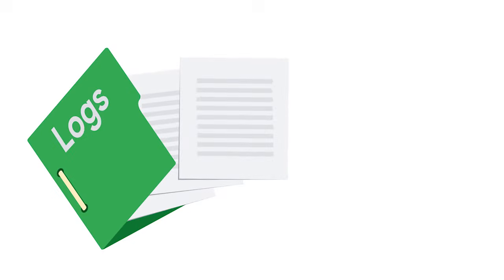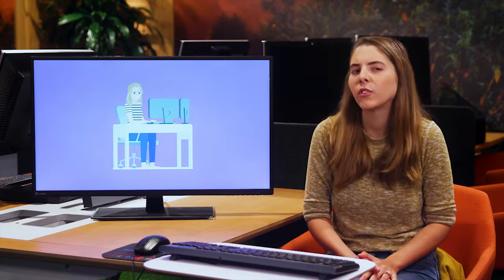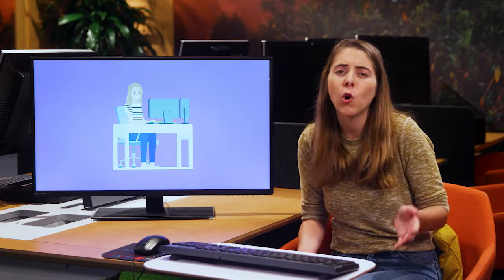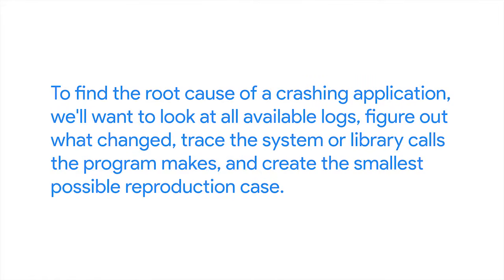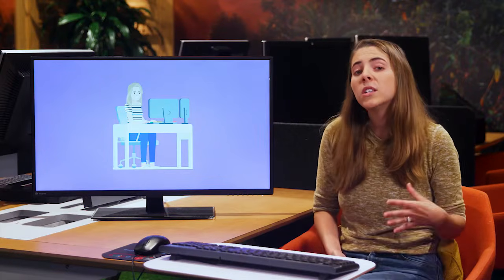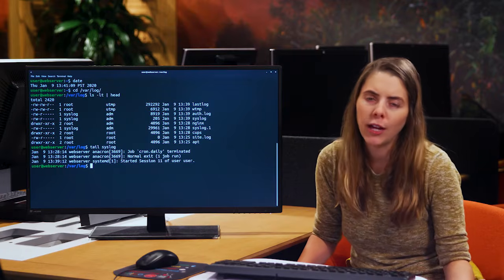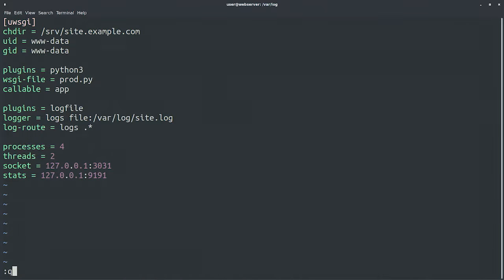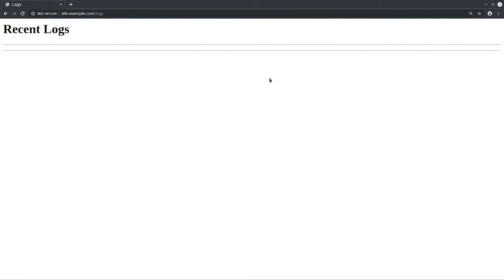Why Programs Crash | Google IT Automation with Python Certificate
Dive into to the age old question, “Why has my program crashed?” Learn how to troubleshoot system crashes and application crashes, what tools you can be used to help identify the cause of the crash, and what log files to look at in order to find what might have gone wrong.

0:00 Systems That Crash
6:54 Understanding Crashing Applications
12:55 What to Do When You Can't Fix the Program?
17:51 Internal Server Error

► No experience necessary: Learn job-ready skills, with no college degree required.
► Learn at your own pace: Complete the 100% online courses on your own terms.
► Stand out to employers: Make your resume competitive with a credential from Google.
► A path to in-demand jobs: Connect with top employers who are currently hiring.